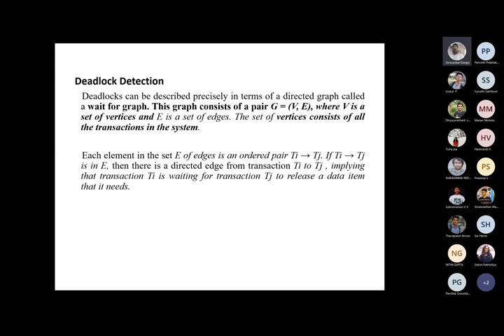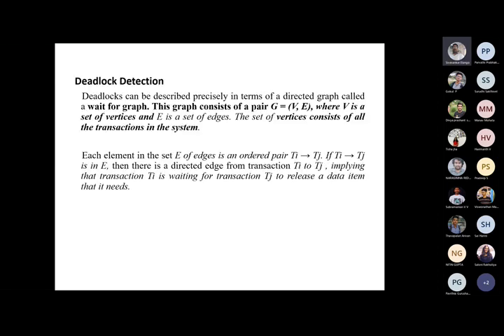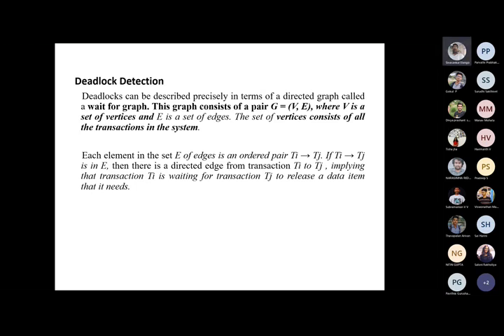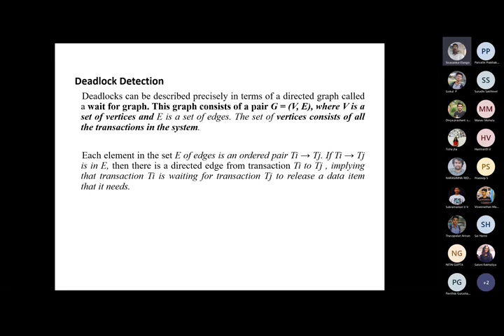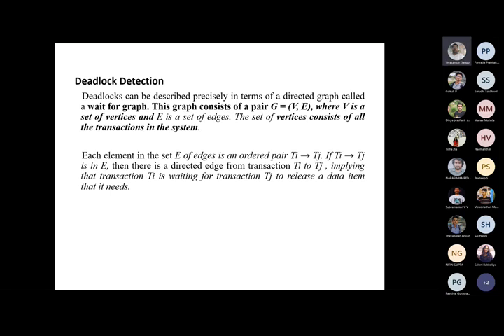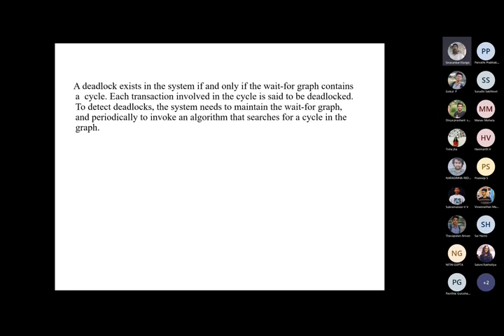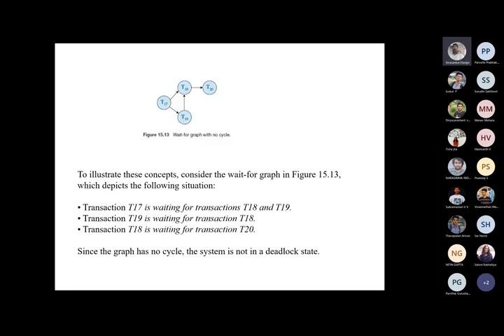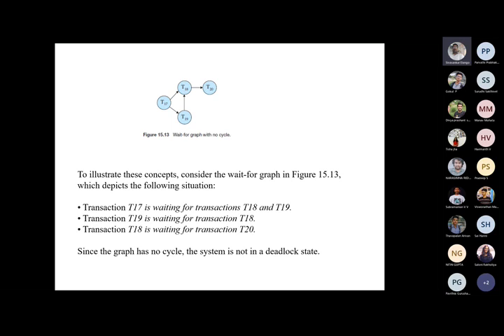25- 5 Deadlock detection( Lecture 25 - Deadlock detection and Prevention )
25- 5 Deadlock detection( Lecture 25 - Deadlock detection and Prevention )